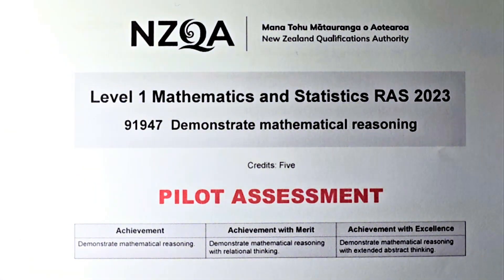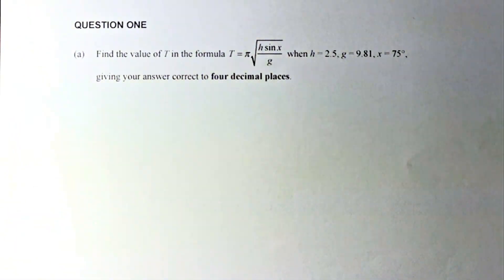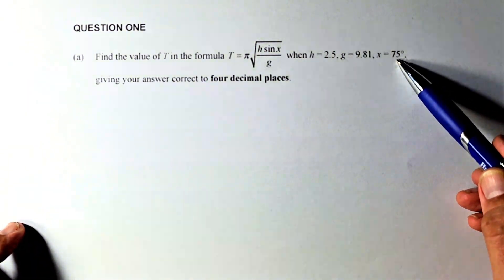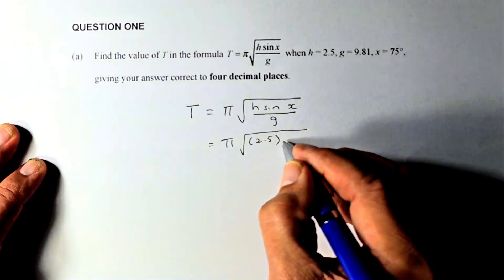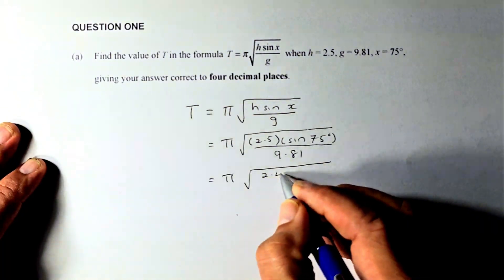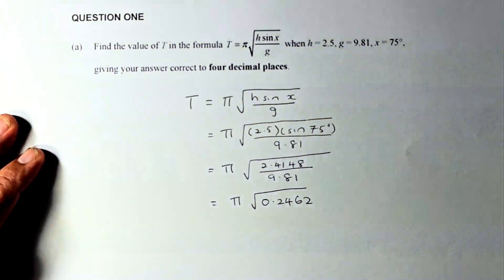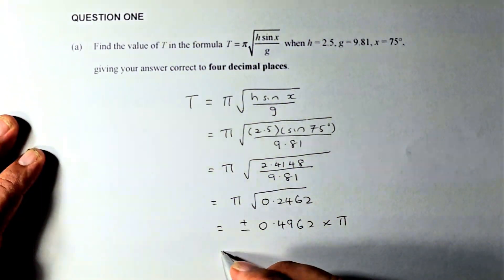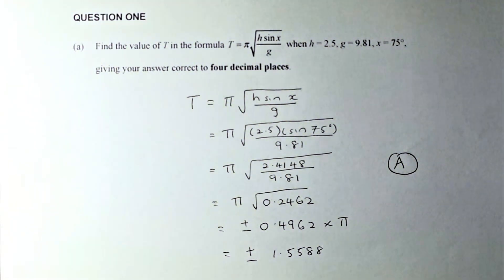NCEA Level 1 - Demonstrate Mathematical Reasoning 2023 Question 1a (Pilot Assessment)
In this video, we will try to solve Question 1a of the Demonstrate Mathematical Reasoning Pilot Assessment 2023. In this question we will find the value of an unknown by substitution.